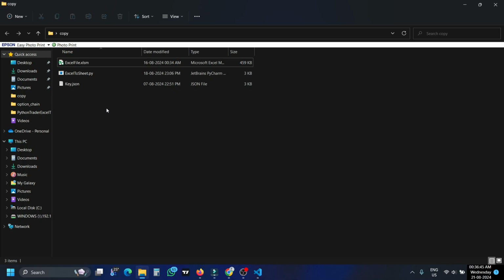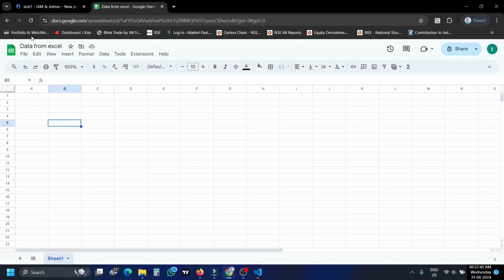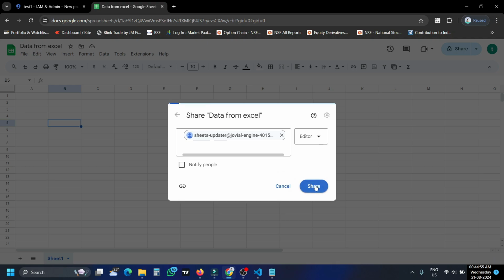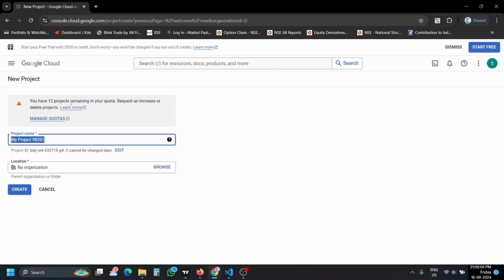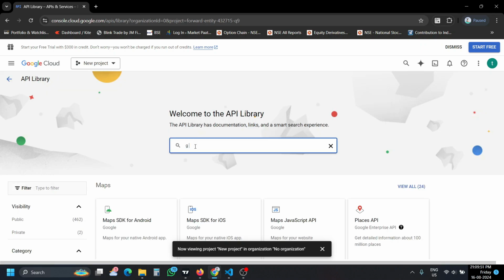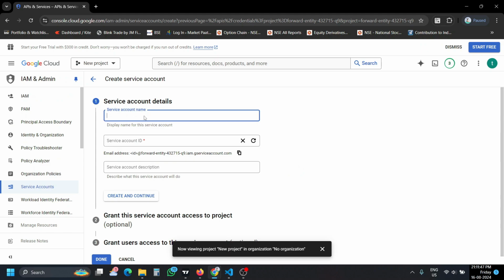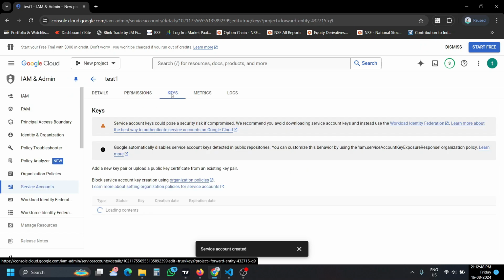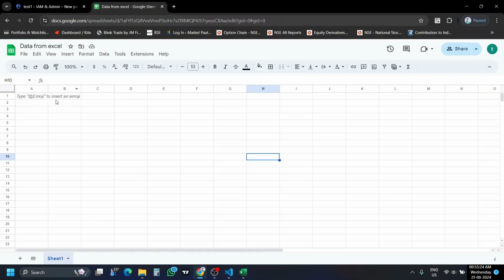How to Connect Excel to Google Sheets | Auto-Sync Data Between Excel & Google Sheets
In this video, I demonstrate how to automate the transfer of Excel data to Google Sheets using a Python script. We cover all the essential components needed, including setting up a Google Service Account, enabling Google Drive and Google Sheets APIs, and configuring the Python script with your Excel file and Google Sheets details. By following these steps, you can easily set up automated data transfers at your desired frequency, saving time and streamlining your workflow.
One thing to note, Google Sheets synchronizes the data every 1 minute is default. You can edit as per your requirements.